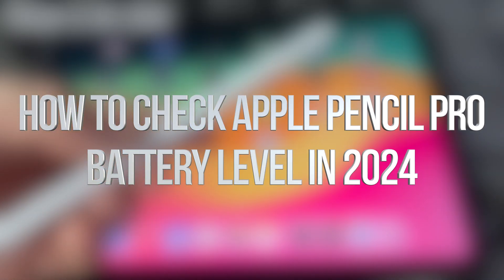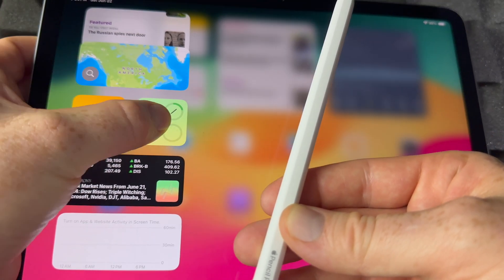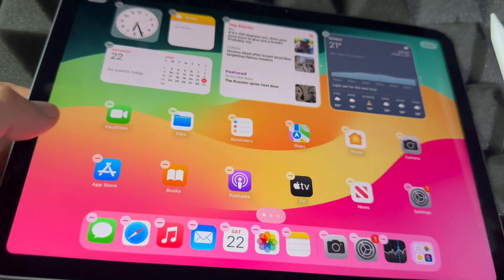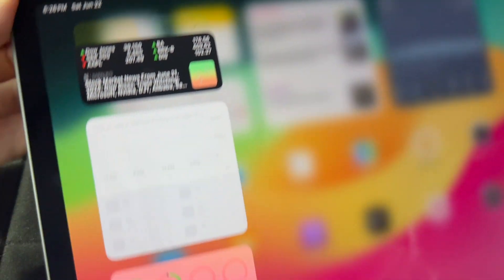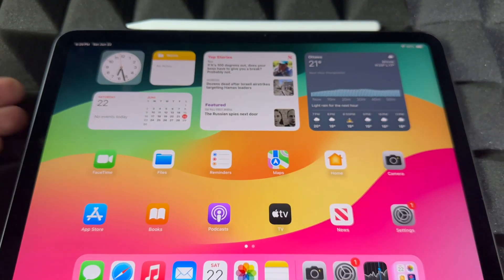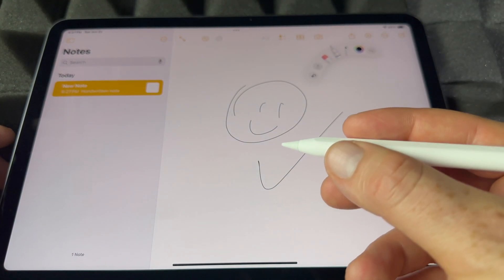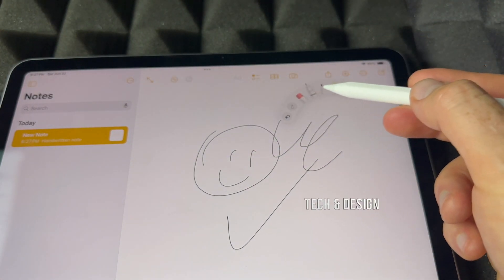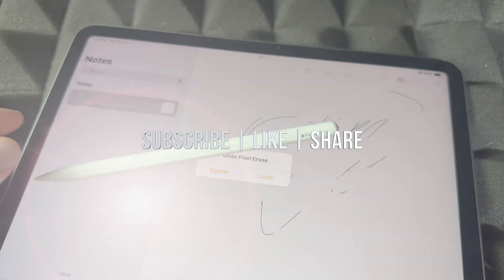How to Check Apple Pencil Pro Battery Level in 2024